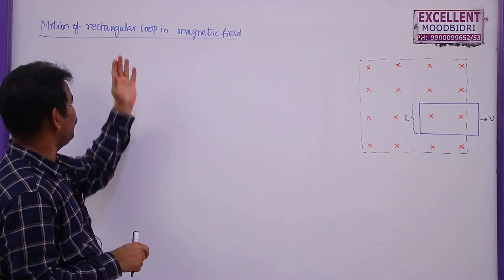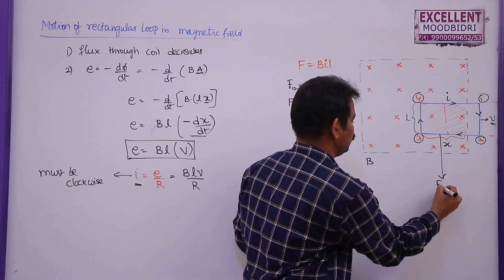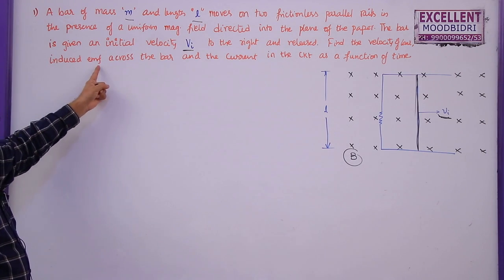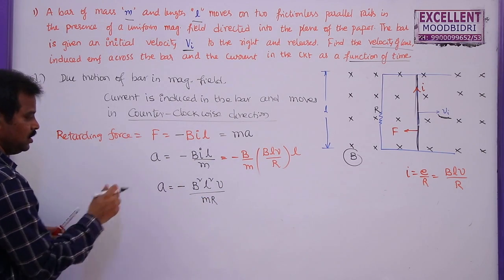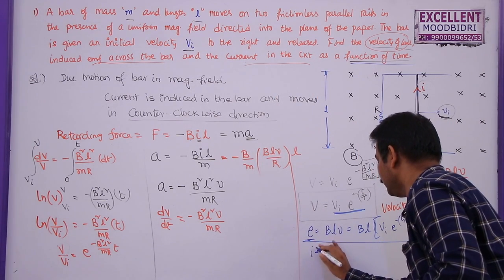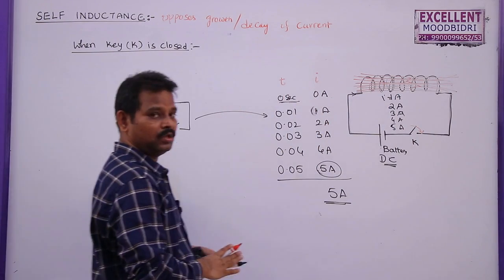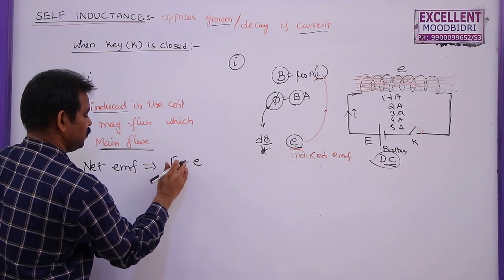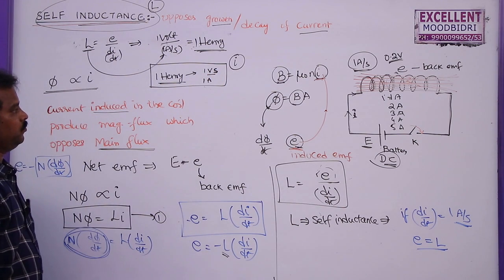53) SELF INDUCTION